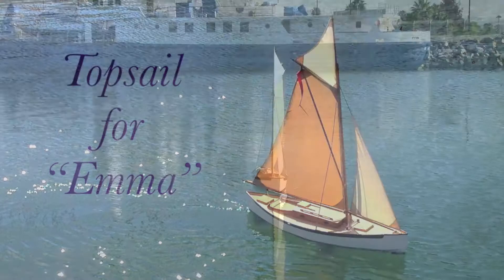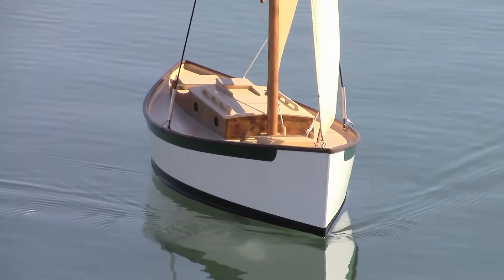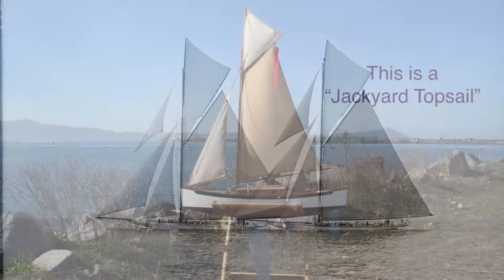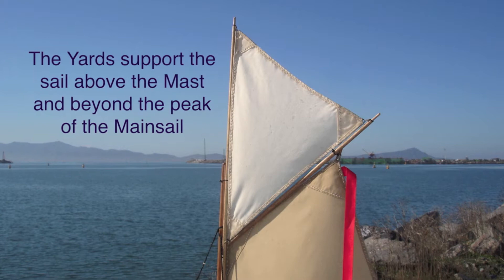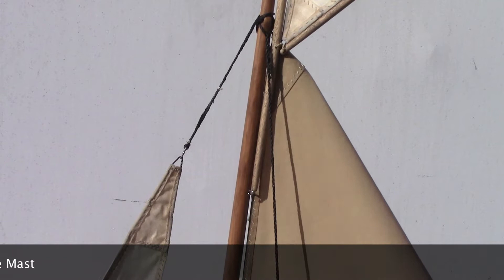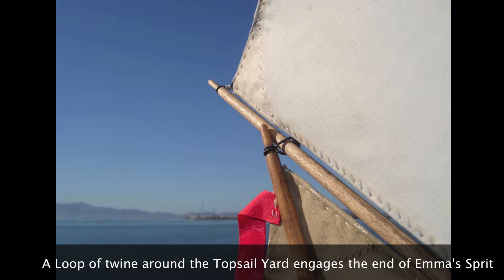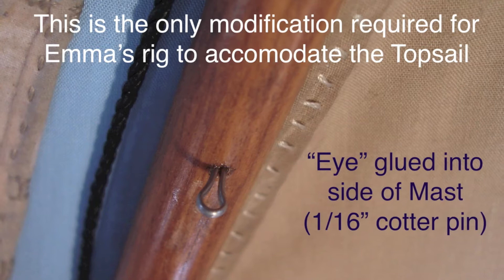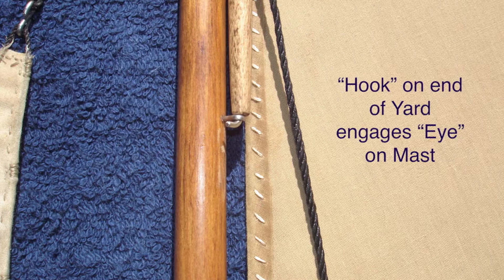Topsail for Emma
This video shows details of a Topsail made for my sloop “Emma”.
The sail itself is made of cotton, as described in my video
“DIY Cotton Sails”

The Topsail is meant to give Emma more power in light winds.
She gets cranky with the Topsail in heavy winds, so best to sail
her with the original standard rig when the wind picks up.

Emma is 39-3/8" long and displaces 13-1/2 pounds.
She is DIY plywood construction.